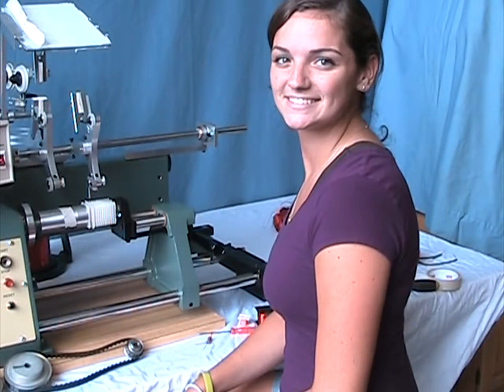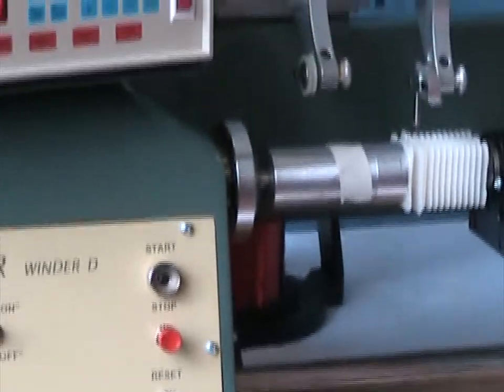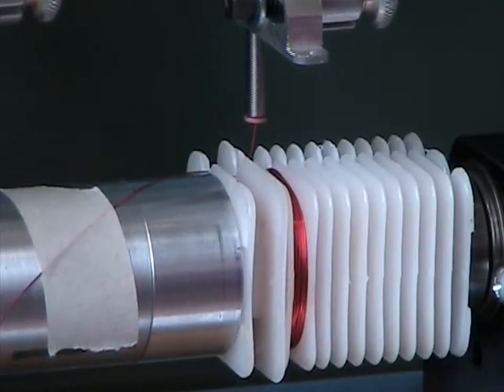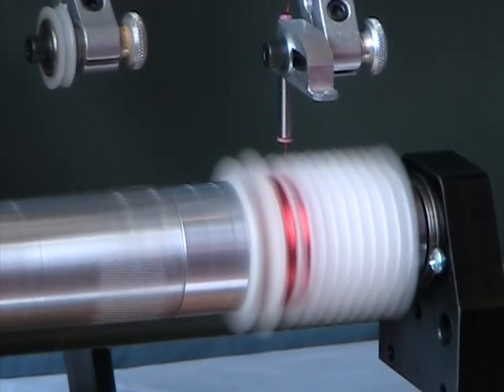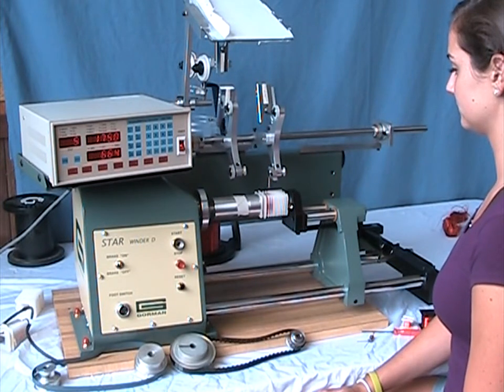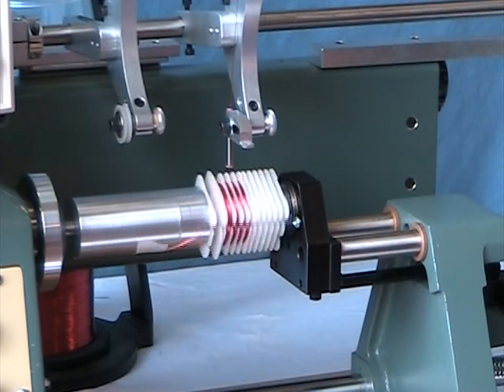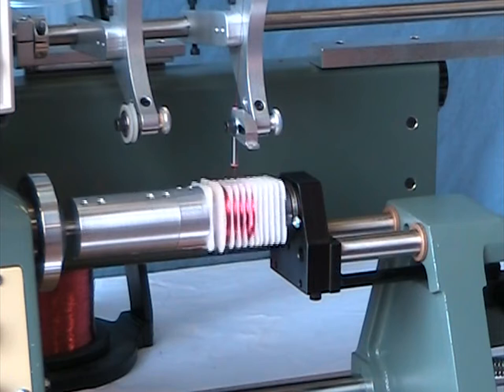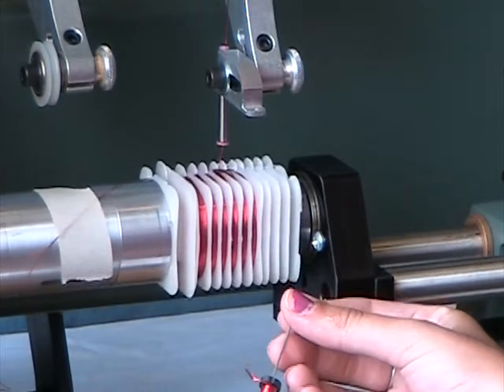STAR WINDER MACHINE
THE STAR WINDER IS OUR LATEST AND MOST VERSATILE BOBBIN WINDER FROM GORMAN MACHINE CORP. IT IS BUILT ON THE CHASSIS OF THE PROVEN BOBBINEER WINDER. ALL THE INTERNAL WORKINGS ARE CHANGED ALONG WITH THE ELECTRONIC CNC CONTROLLER WHICH STORES THE PROGRAMS ENTERED FOR UP TO 1000 DIFFERENT PROGRAMS AND CAN BE
CALLED UP SEPARATELY OR IN GROUPS AT ANY TIME.